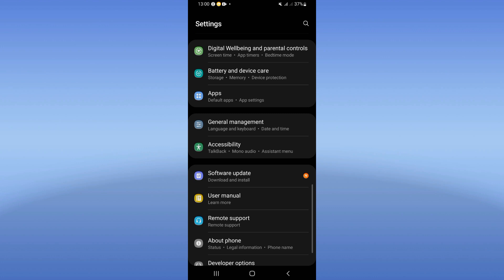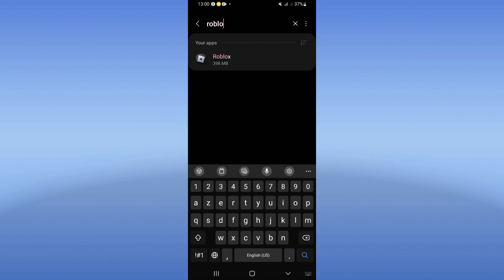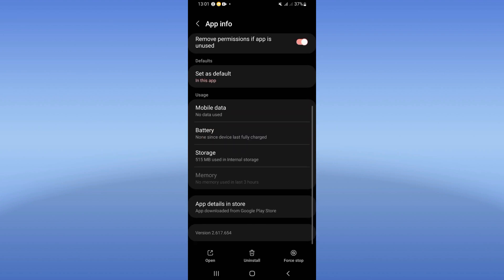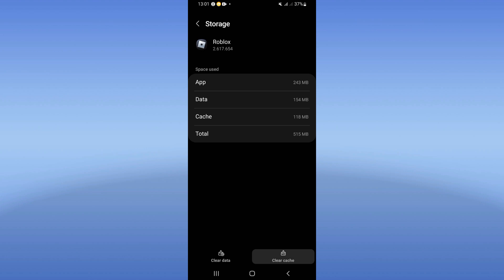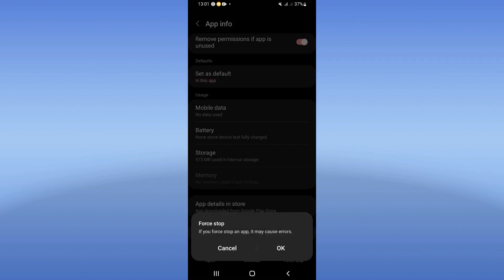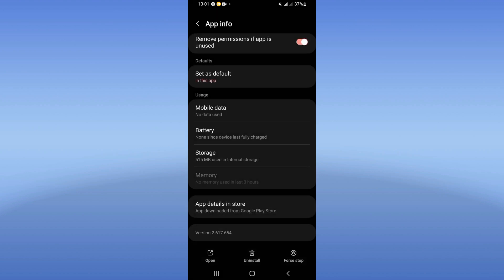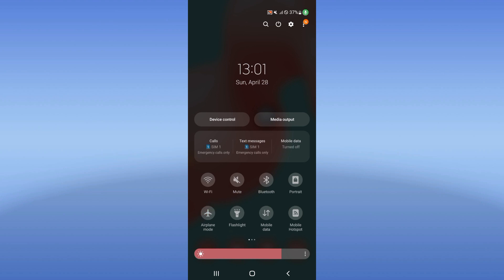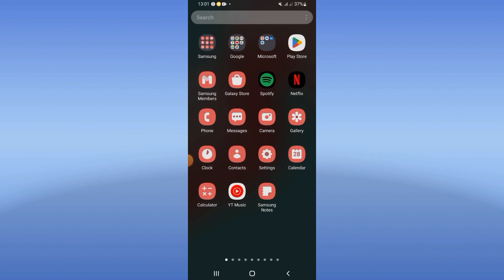How To Fix Roblox Mobile Network Connection Problem